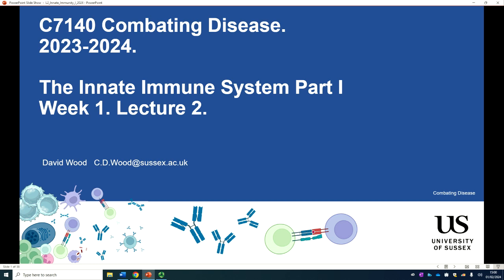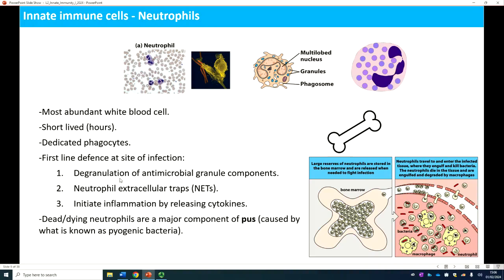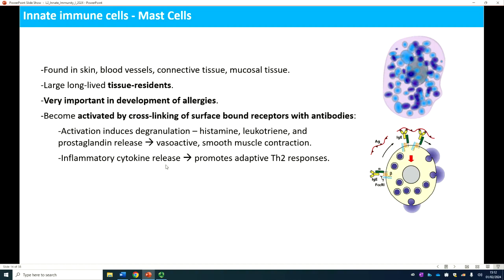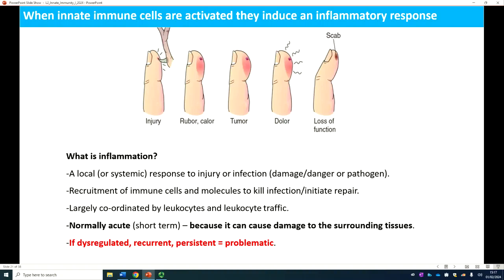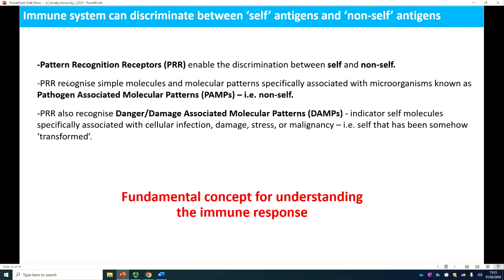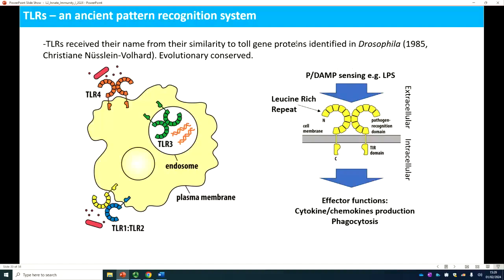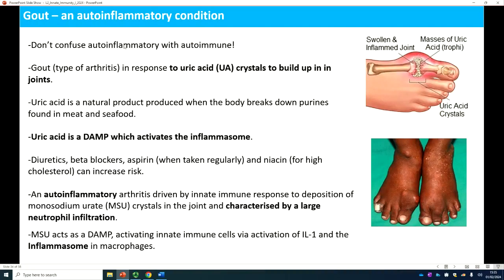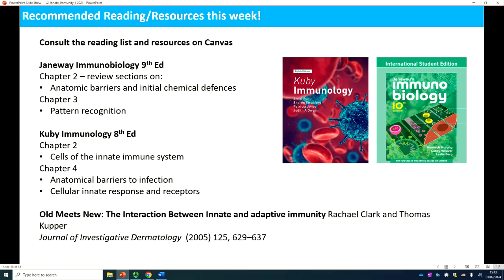Topic 3 Innate Immunity part 1